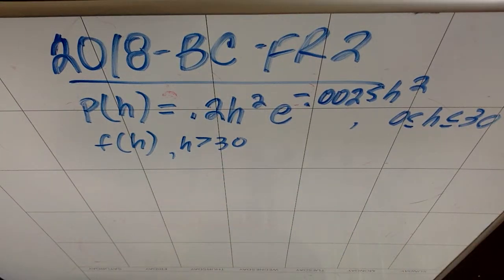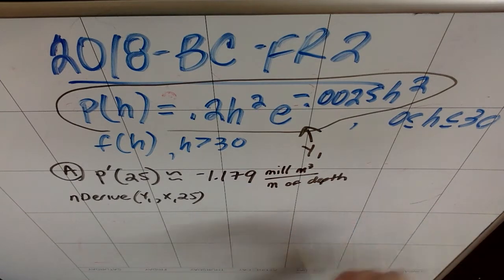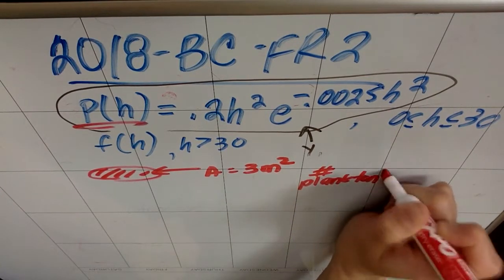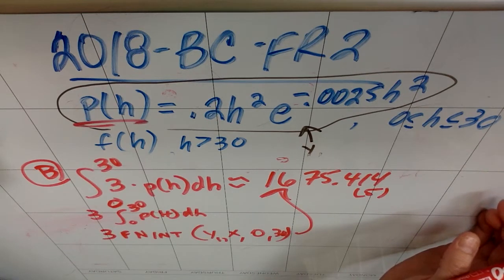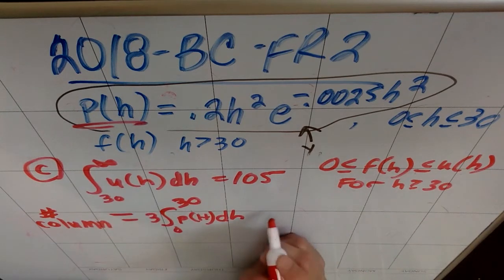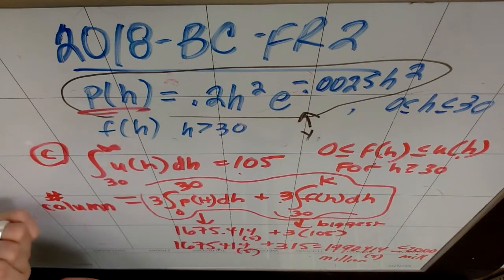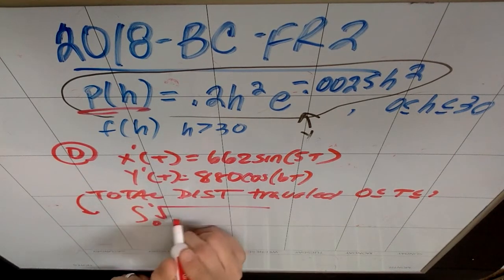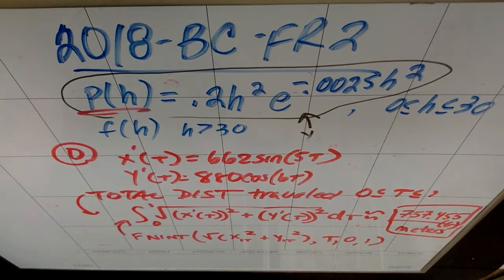AP Review: 2018 BC FR2